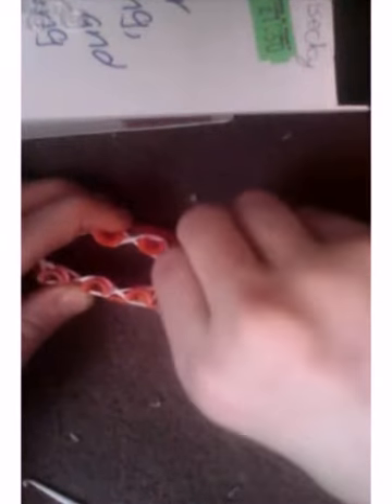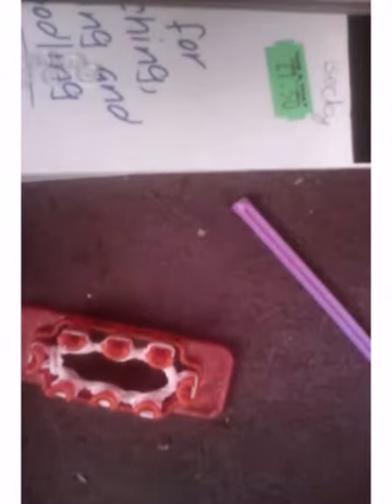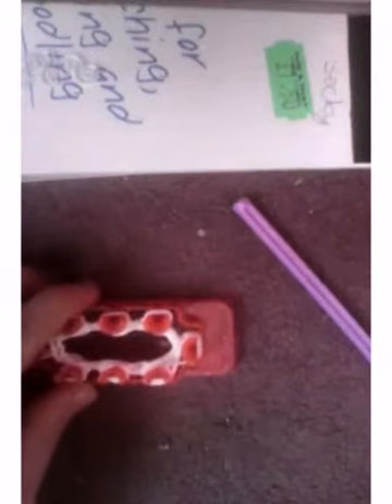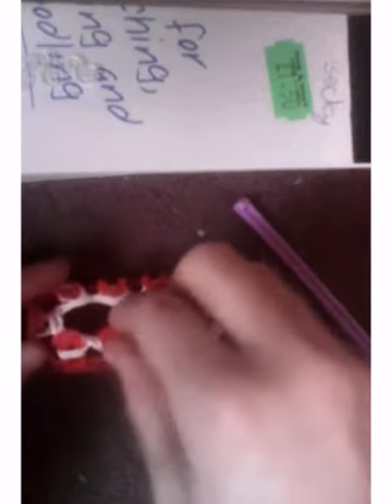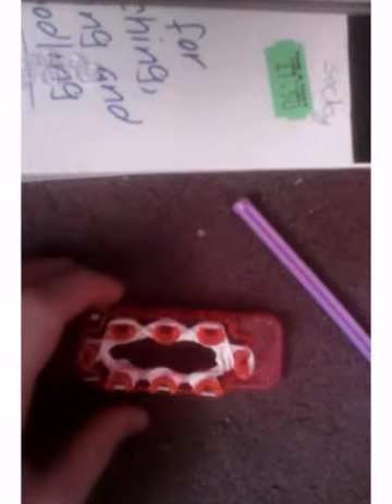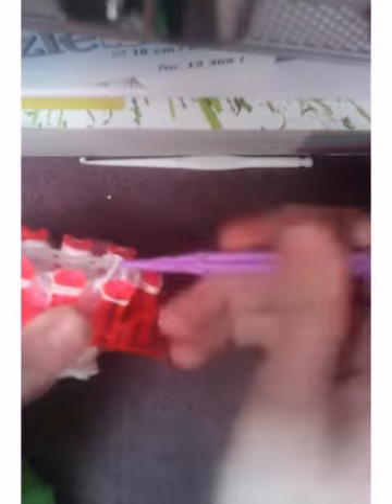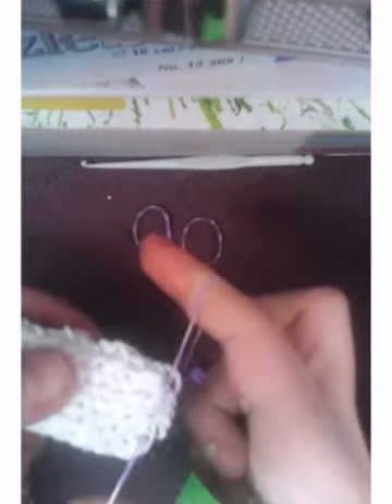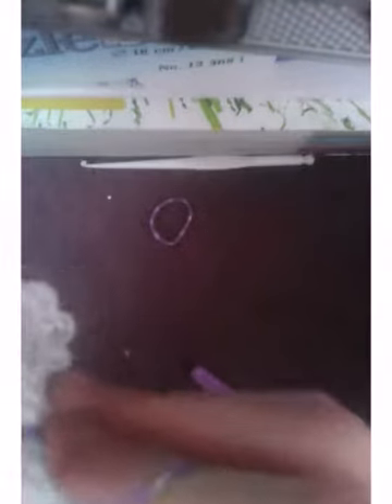Rainbow loom bow tutorial